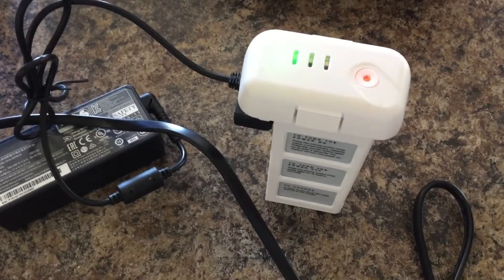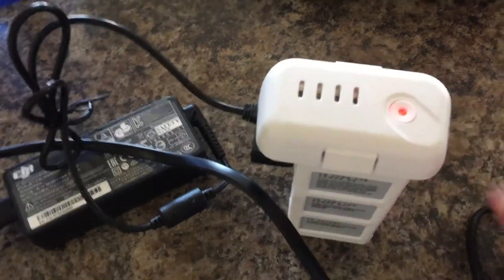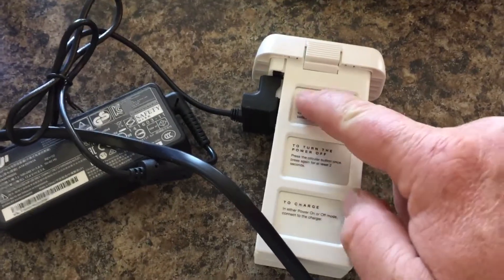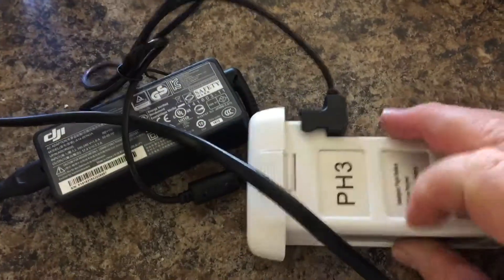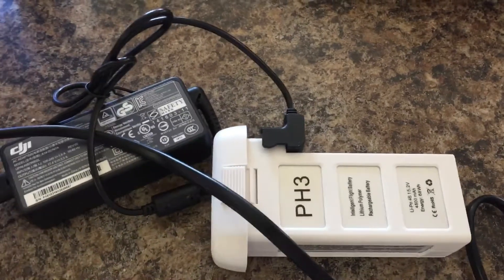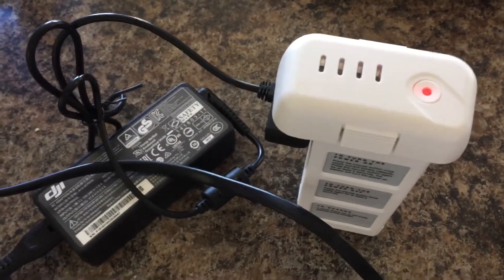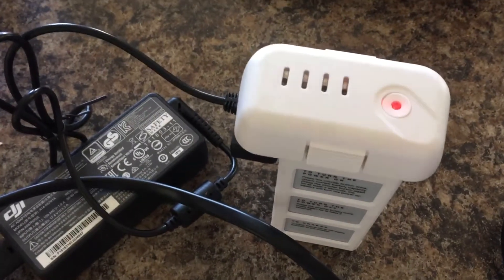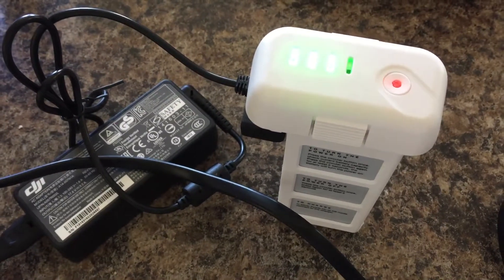Phantom 3 eBay battery